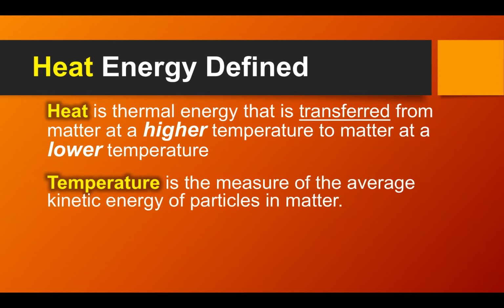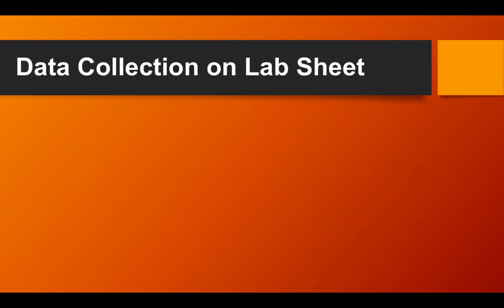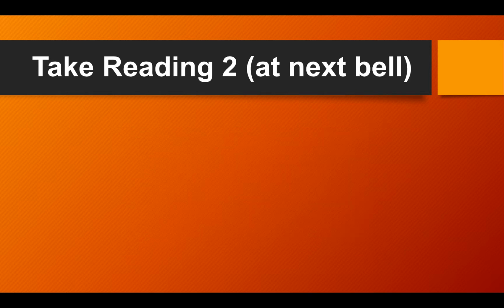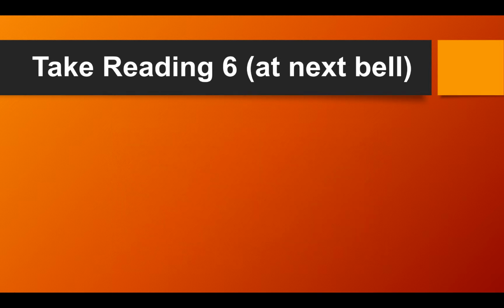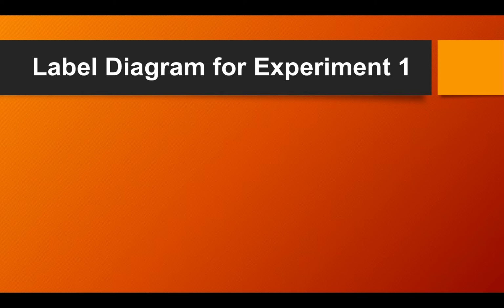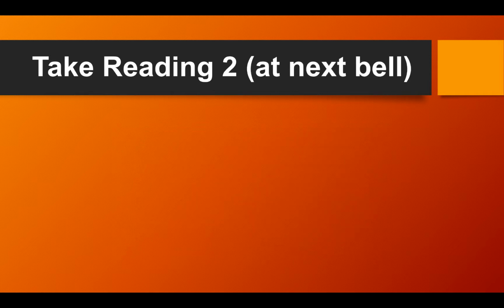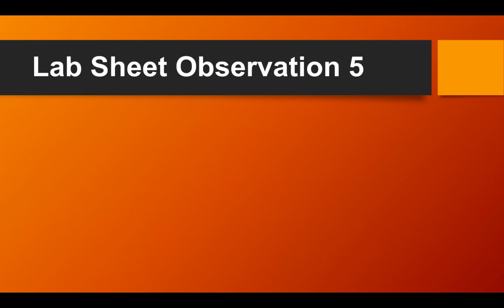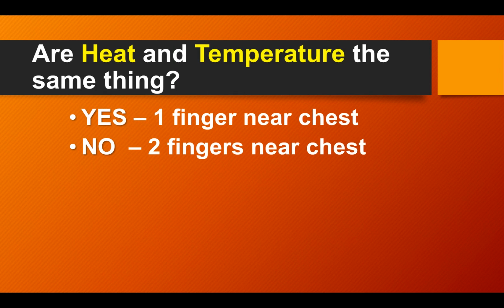CERT Educational Series, Heat Transfer, Basics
This video provides classroom instruction on the concept of Heat Transfer.  The video is to be used in conjunction with the CERT Heat Transfer kit, which educators can check out from CERT for use in their classrooms.